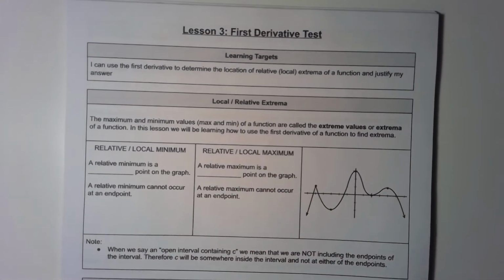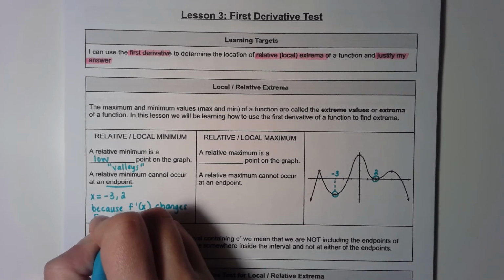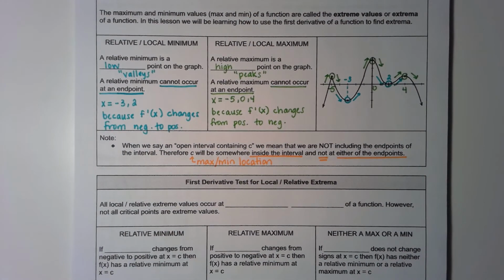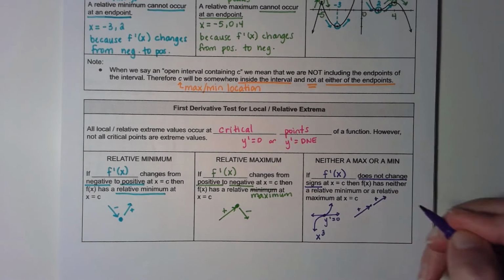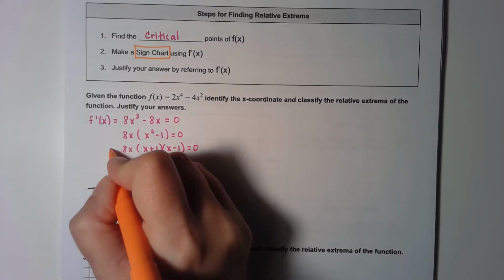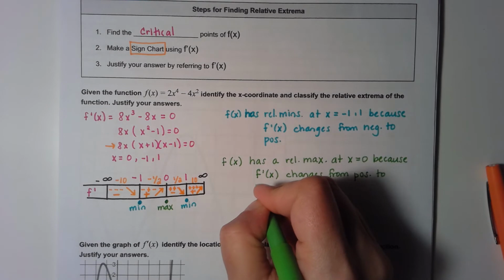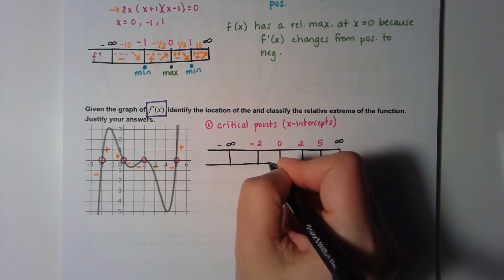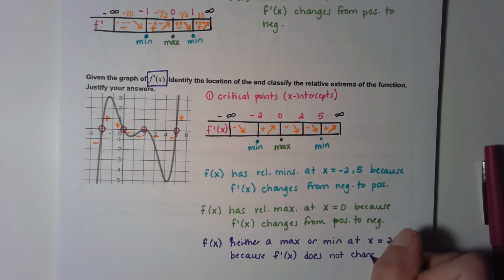AP Calculus AB Unit 5 Lesson 3 Video 2020-2021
The First Derivative Test for Relative (Local) Extreme Values